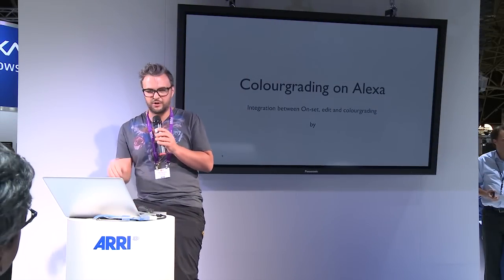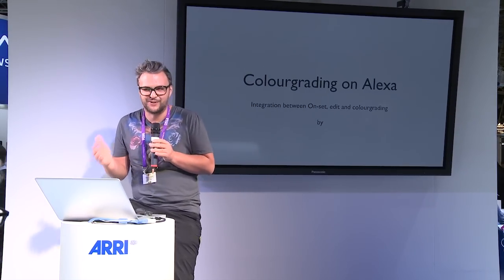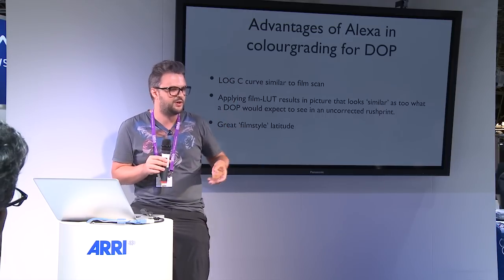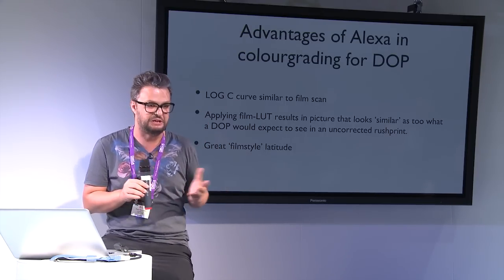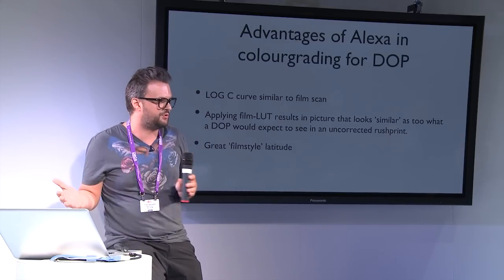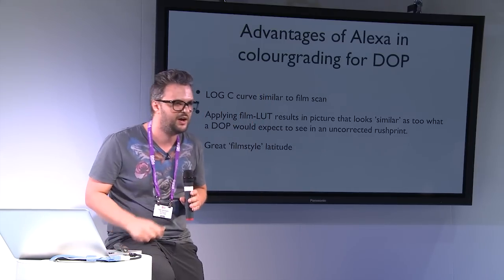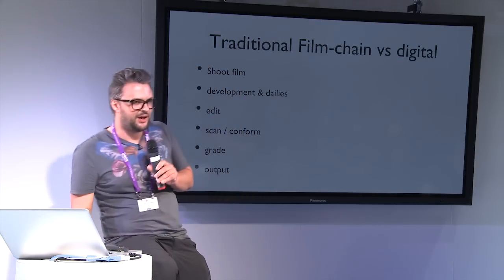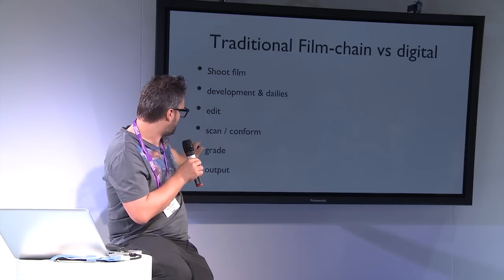ARRI on Stage - Colour grading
Part of a series of short presentations on the ARRI stand, professional colourist Peter Bernaer discusses the benefits of colour grading with the Alexa.